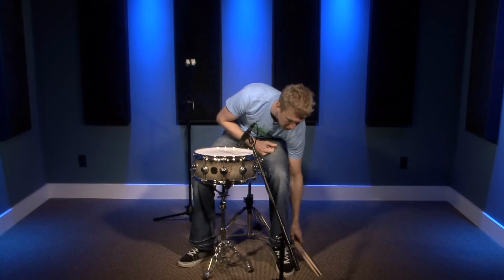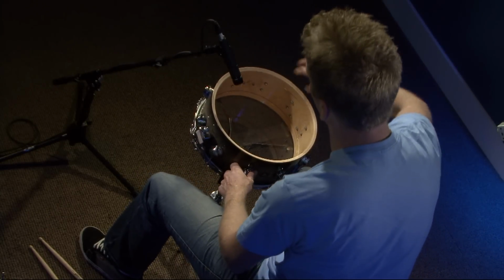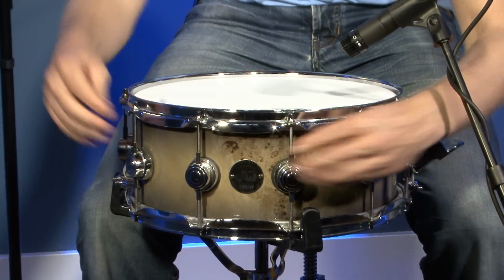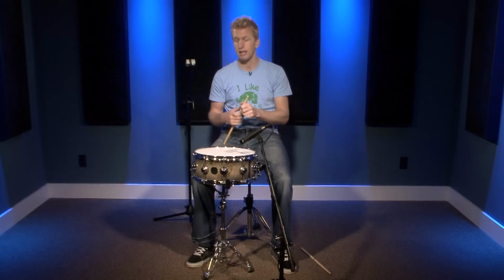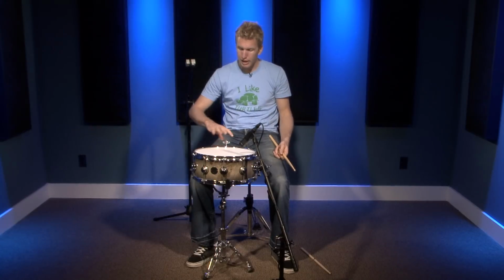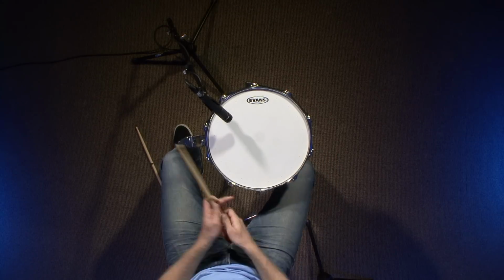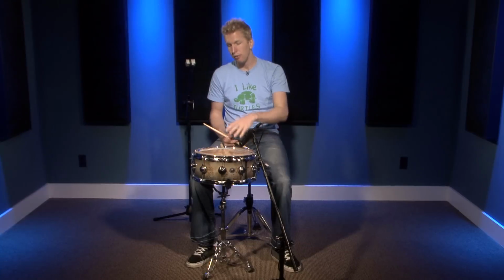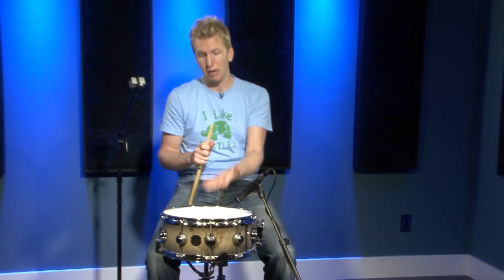Tuning Your Snare Drum - Drum Lesson (DRUMEO)